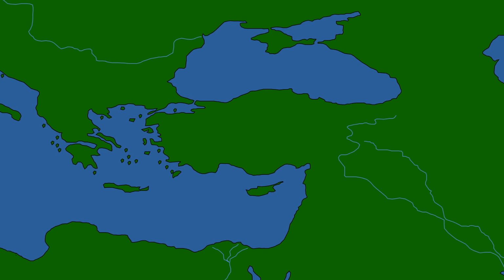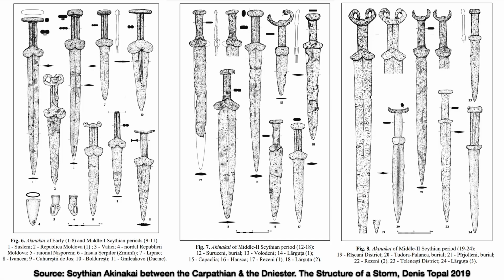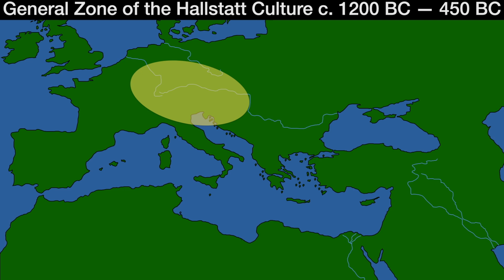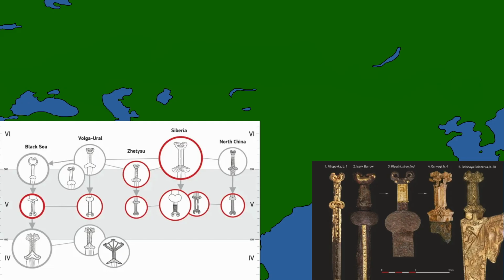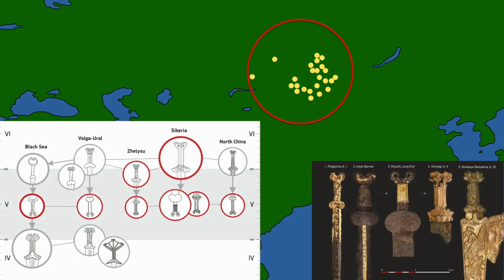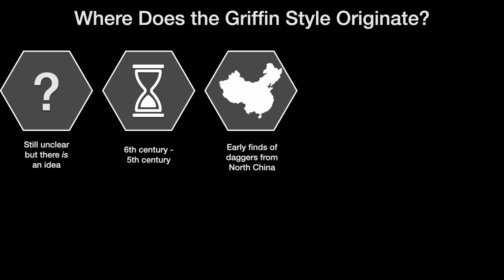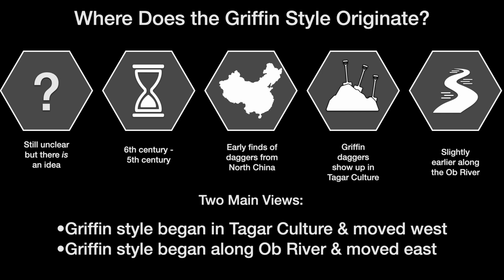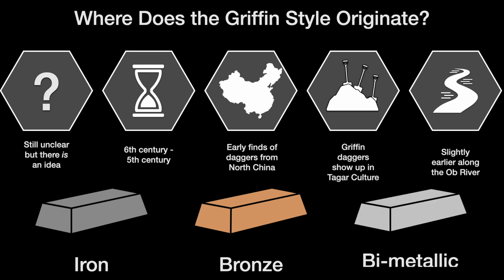Scythian Griffin Daggers | A Short Introduction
The akinaka was a form of dagger employed by multiple different cultures, including the Persians, the Greeks, and the Caspians. The most famous culture and historical people who used them, however, were the Scythians.

Scythian daggers were frequently ornamented and had their pommels stylized, which forms the basis for modern classification systems. Of the many types of Scythian akinaka, the most famous are the griffin daggers. This video takes a short look at these blades.